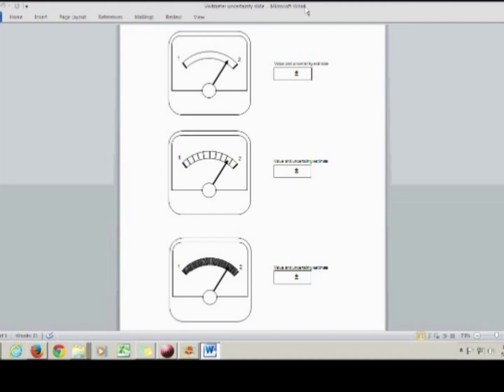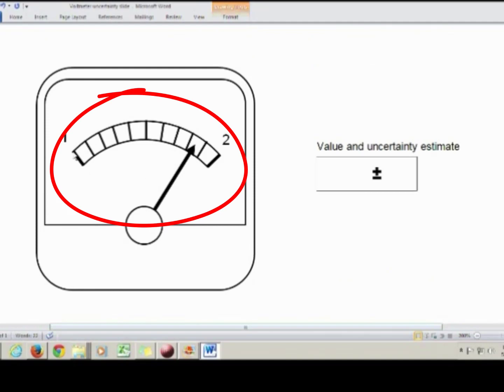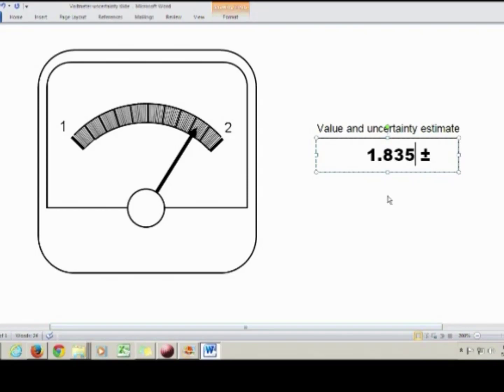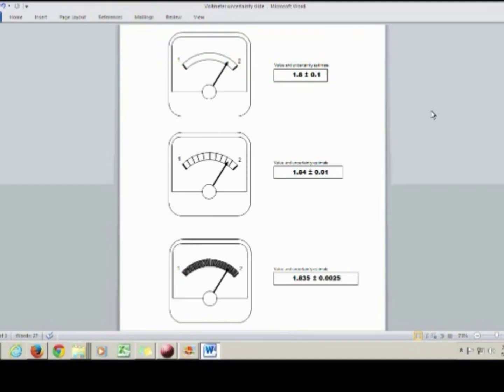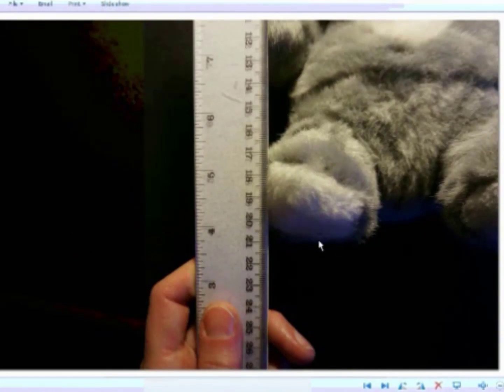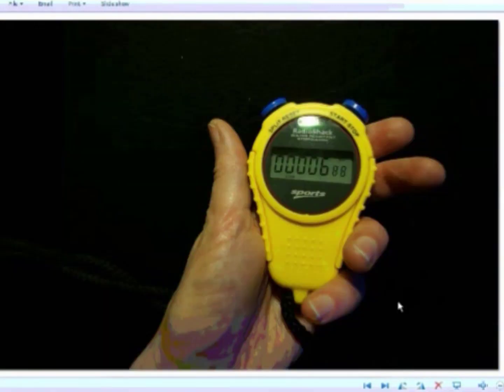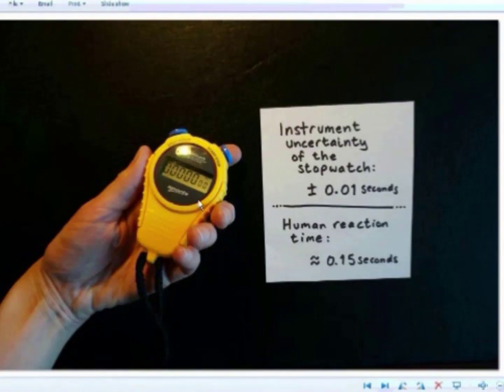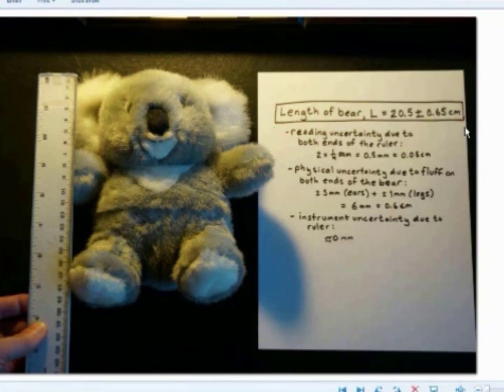00 Estimating Uncertainties Intro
An introduction to estimating uncertainties on measured values in KPU's Phys 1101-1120 labs.